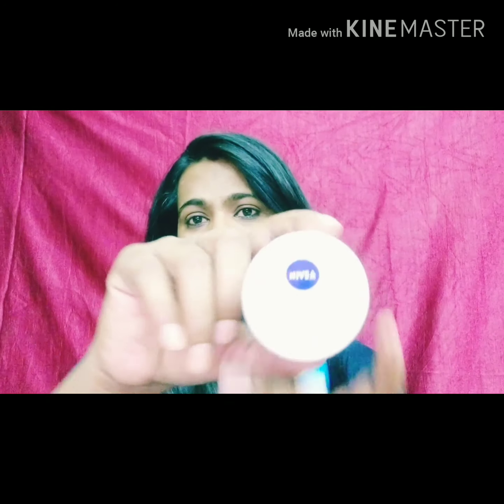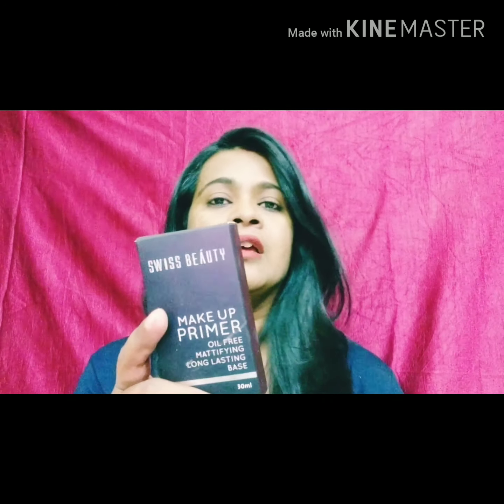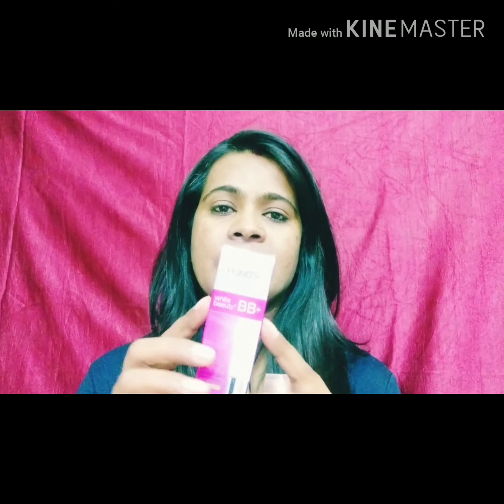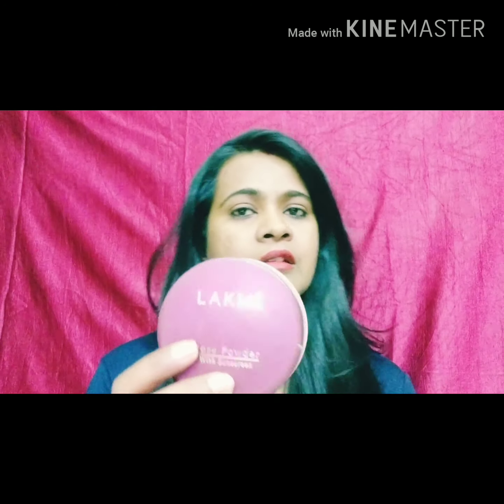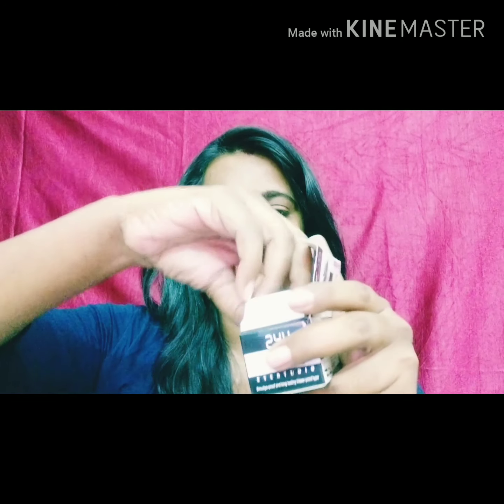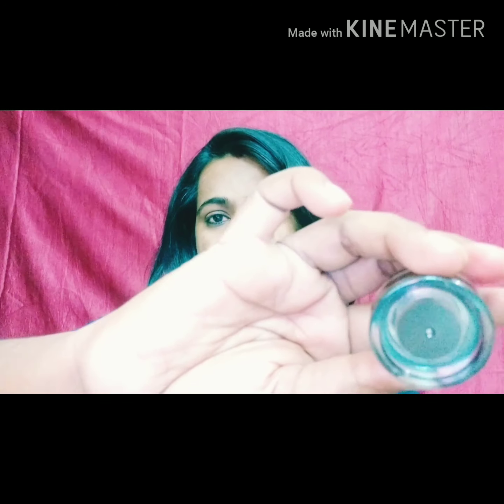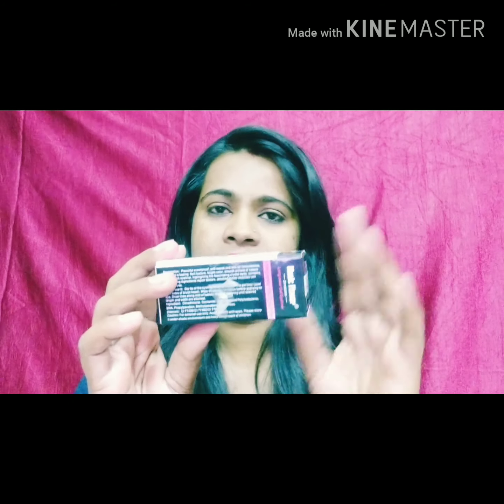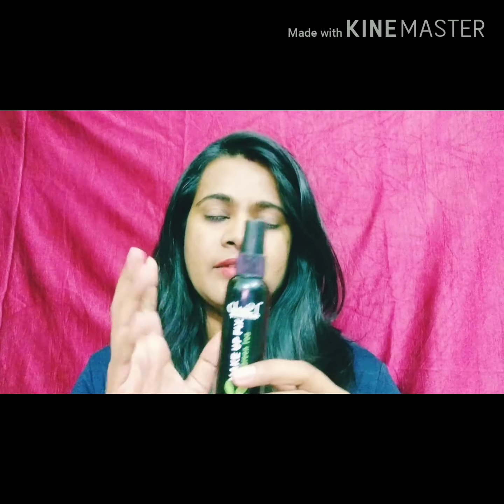ಮೇಕಪ್ ಮಾಡಲು ಬೇಕಾದ products | MOST AFFORDABLE PRODUCTS- BEGINNERS MAKEUP KIT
Glad you found my video on you tube. If you are new to my channel a big virtual hug to you and WEL COME to the family "Vivu UK " thanks for watching don't forget to LIKE,COMMENT and SHARE ! thanks for SUBSCRIBING and SUPPORTING!

Check-out my top videos- Most loved and viewed
Green tea ಕುಡಿದರೆ ಪ್ರಯೋಜನೆ ಇದೆಯೇ?/Perfect Way to make green tea for weight loss and stay fit vivu uk

This video is based on the home remedies and makeup products learned over the period from different source & internet and is not clinically proven.I have tried it over me,but if you feel any side effect or allergy then please stop immediately.